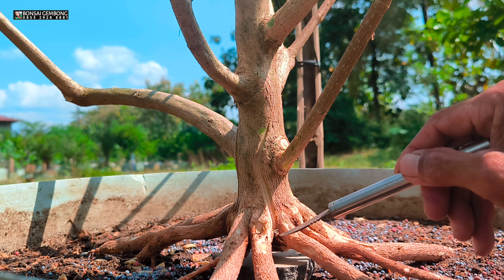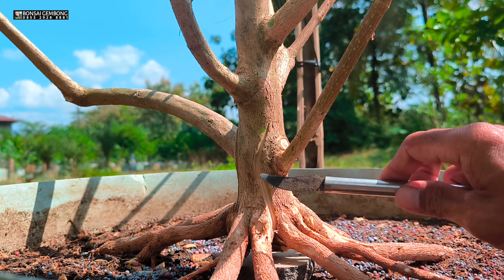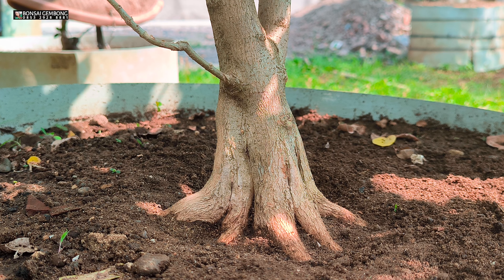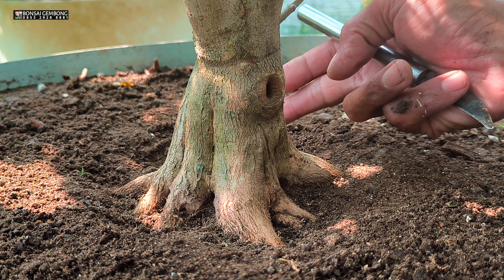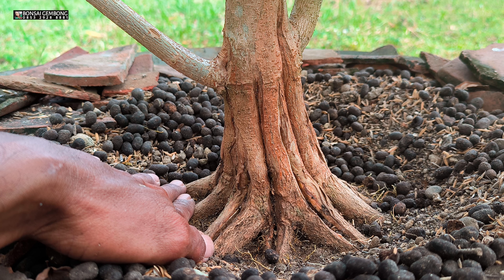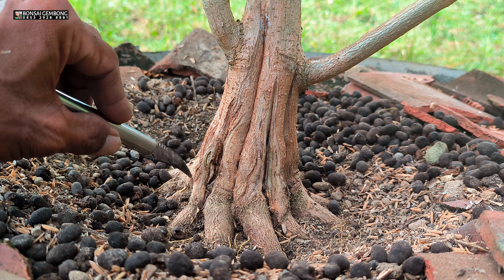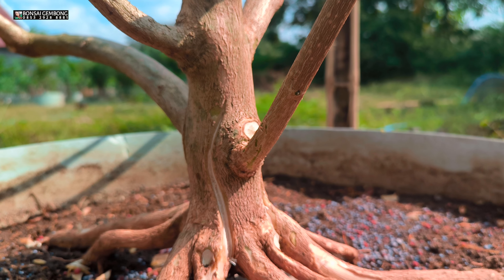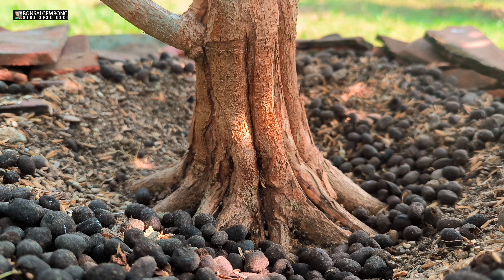Penjelasan Detail Seputar Pembesaran Batang Sancang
Halo sobat bonsai, pada kesempatan kali ini saya akan menampilkan contoh hasil proses sederhana pembesaran batang bahan bonsai sancang di lahan ground, serta kupas tuntas penjelasan secara detail cara program pembesaran batang dengan teknik yang berbeda beda, untuk lebih detailnya simak video kali ini sampai selesai selamat menonton.

Tonton juaga video di bawah ini terkait video di atas seputar proses membuat bonsai sancang dari nol